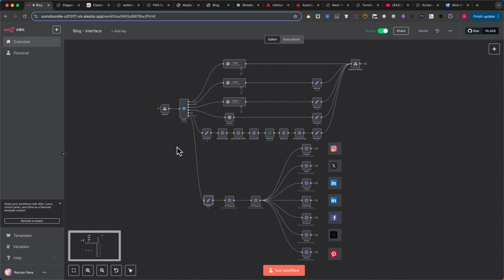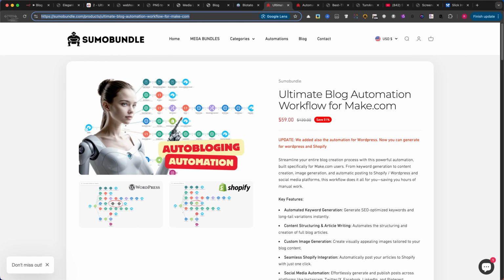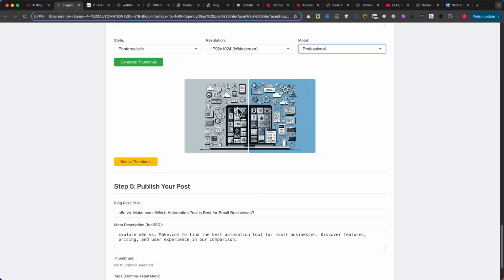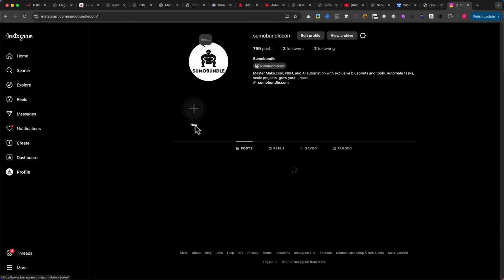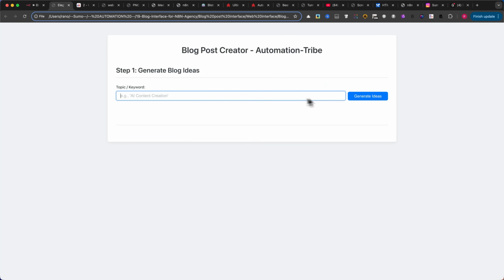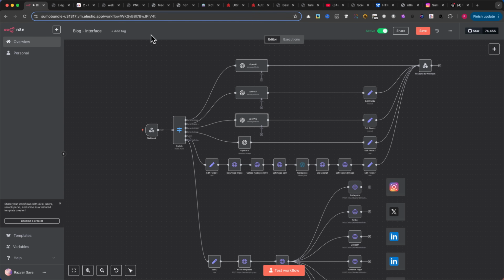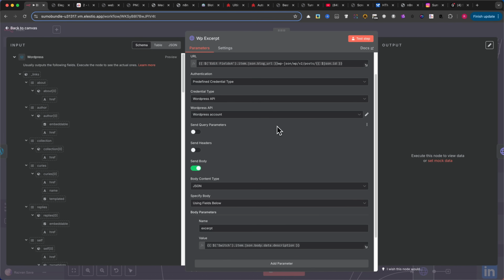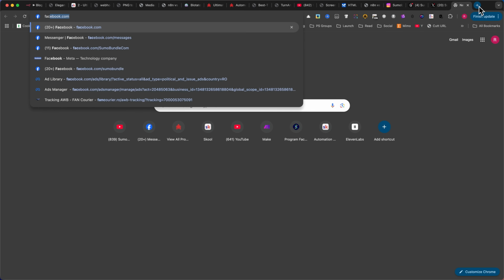How to Create a Custom Web Interface and Connect It with n8n for Automated Blog Posting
In this tutorial, I’ll show you how to create a custom web interface from scratch and connect it with n8n to build a powerful, automated blog posting system. This setup will allow you to generate content, create images, and publish posts directly to WordPress — all through a streamlined interface.

✅ What You Will Learn:

• Building a Web Interface using Google Gemini and Claude AI.
• Setting up n8n workflows to process requests from the web interface.
• Integrating OpenAI for content creation and image generation.
• Publishing posts to WordPress with metadata and SEO optimization.
• Using Blotato API for instant social media sharing.

💡 This video focuses specifically on how to create the web interface and connect it with n8n. I’ll walk you through the prompts I used, how I structured the automation, and how everything ties together.

📌 Watch till the end to see how you can build your own interface and monetize it by offering it to clients!

💡 Monetize Your Automation:

You can sell this web interface automation to your clients and turn it into a recurring revenue stream. Simply host the automation on your n8n server and provide your clients with access to the web interface. They can easily generate and publish their own blog posts without touching n8n or dealing with any technical complexity.

Charge your clients a monthly fee for access to this powerful tool. If they stop paying, you can disable the automation with just a few clicks. This setup is perfect for AI agencies, content creators, or marketing professionals looking to offer content automation services.